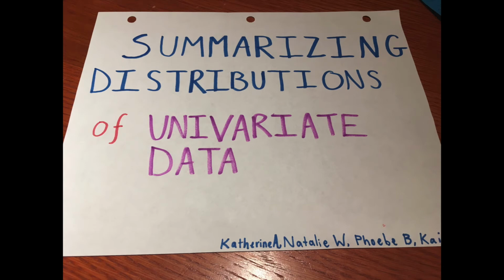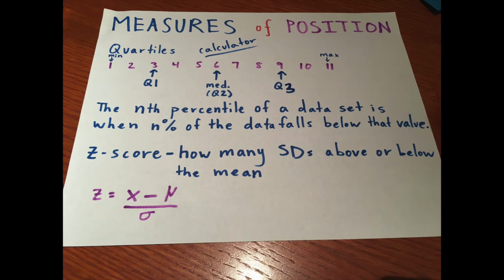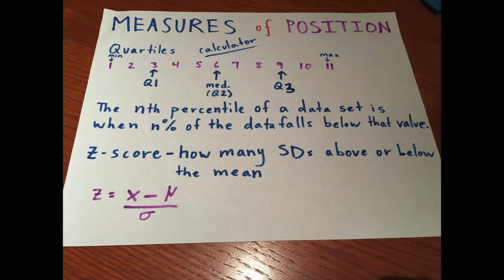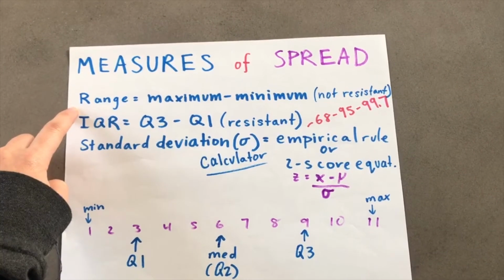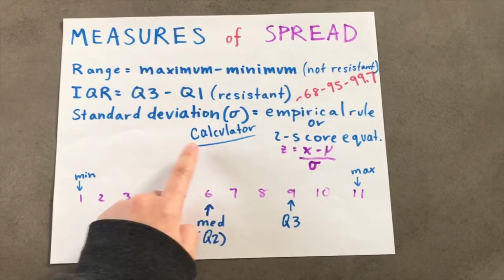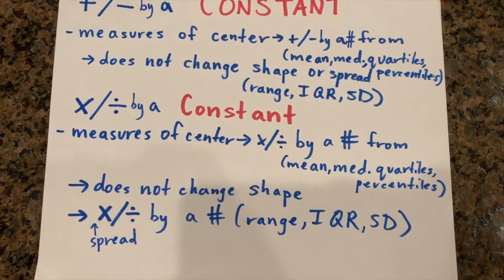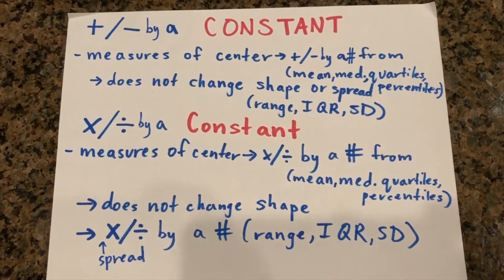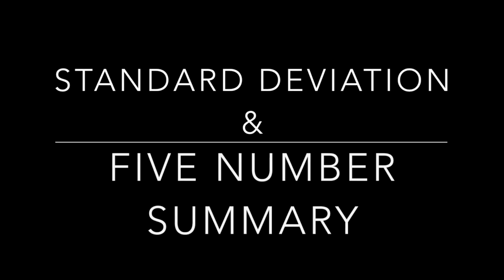2 Summarizing Distributions of Univariate Data